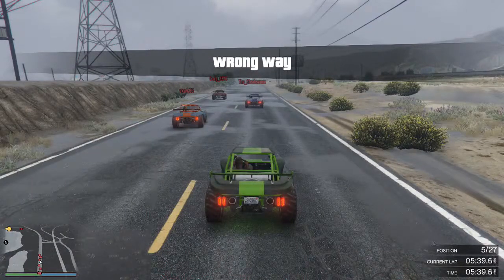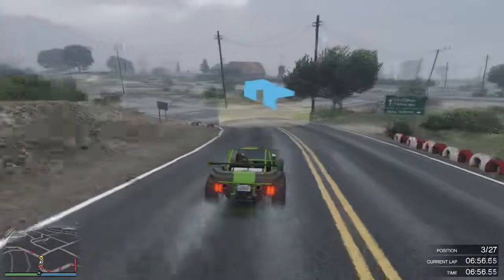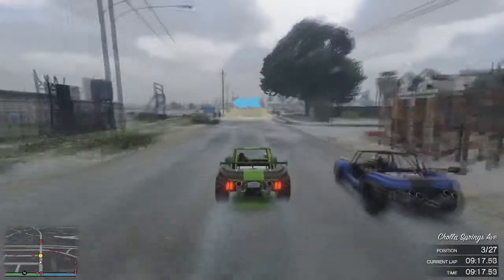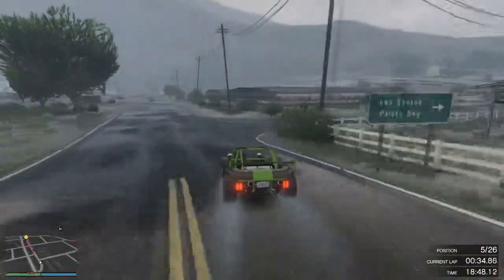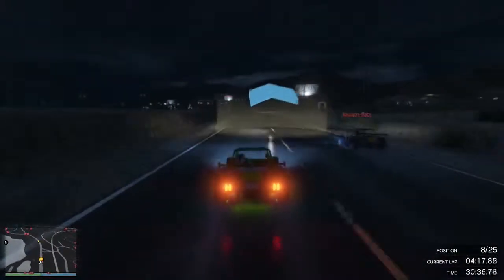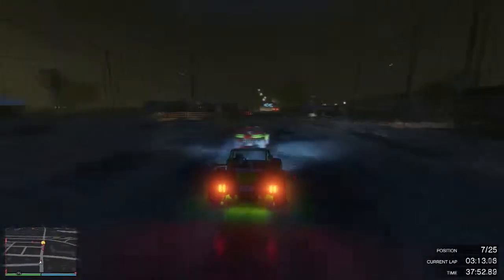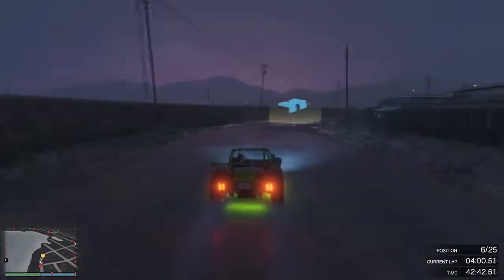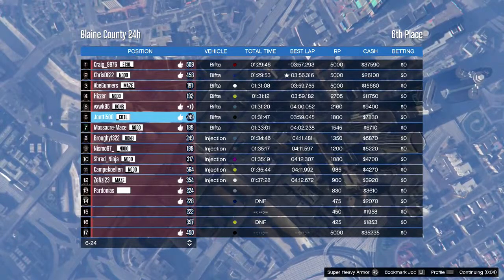GTA Online - NoDo MCEC S2R5 Highlights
My highligt video for the fith round of the official  Nonchalant Dominance Multiclass endurnace championship.